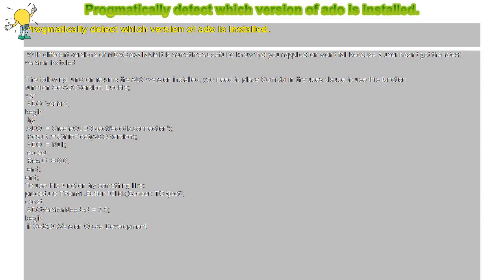How to : Progmatically detect which version of ado is installed.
Progmatically detect which version of ado is installed.

 With different versions of MDAC available it is sometimes useful to know that your application won't fail because a user hasn't got the latest version installed

The following function returns the ADO version installed, you need to place ComObj in the uses clause to use this function.

function GetADOVersion: Double;

var

 ADO: Variant;

begin

 try

 ADO := CreateOLEObject('adodb.connection');

 Result := StrToFloat(ADO.Version);

 ADO := Null;

 except

 Result := 0.0;

 end;

end;

To use this function try something like:

procedure TForm1.Button1Click(Sender: TObject);

const

 ADOVersionNeeded = 2.5;

begin

 if GetADOVersion Orcka Development